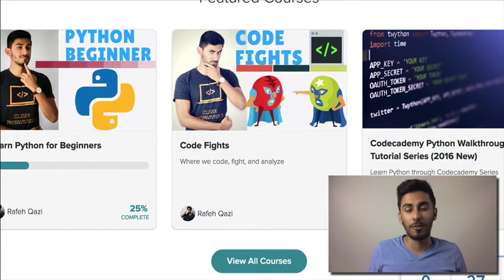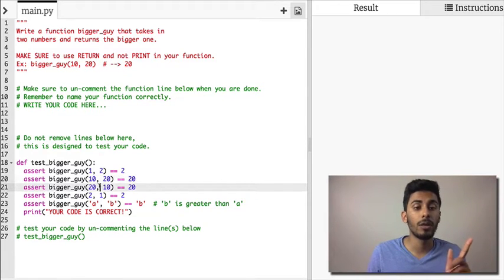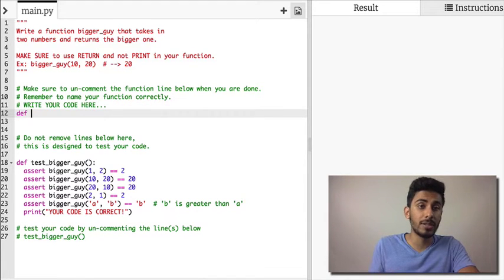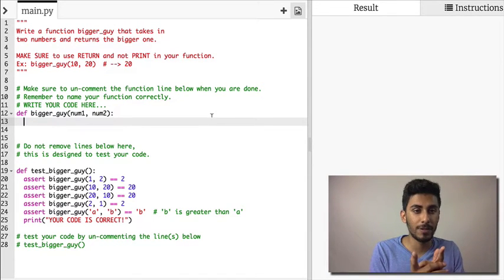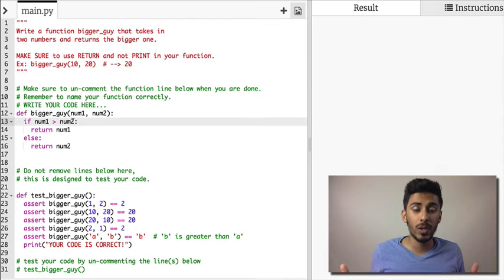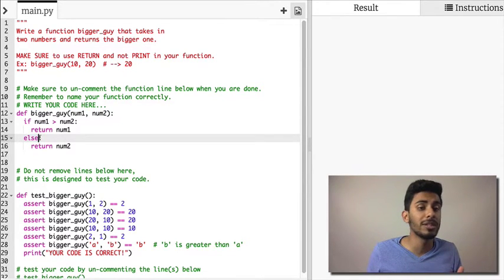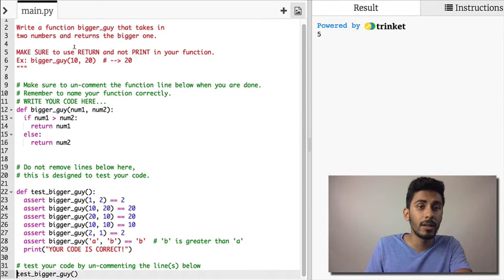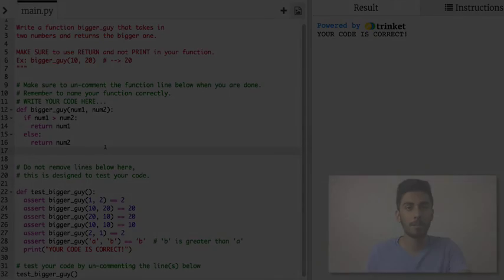Learn Python Programming - 28 - Find the Bigger Guy (Exercise)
Can you write a function bigger_guy that takes in two numbers and returns the bigger one? ...